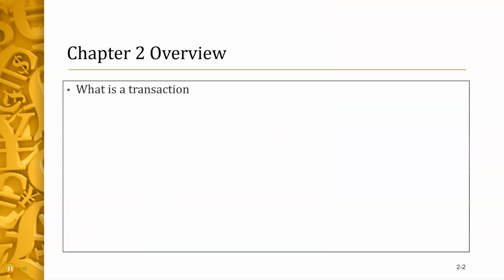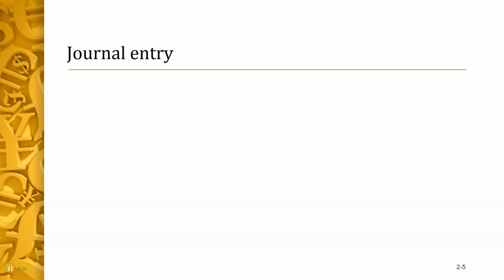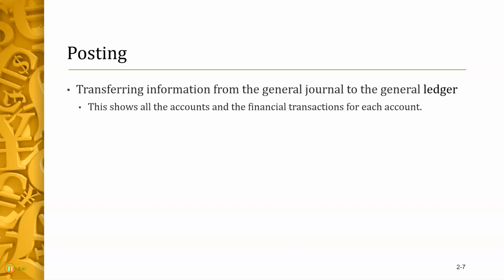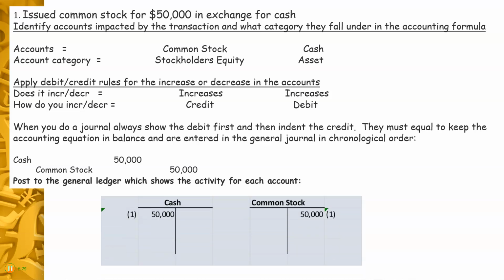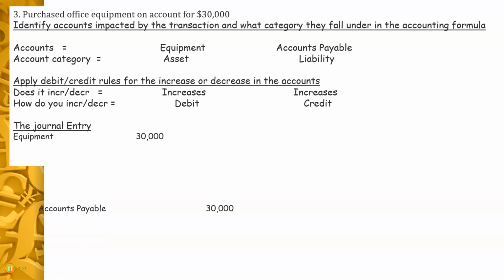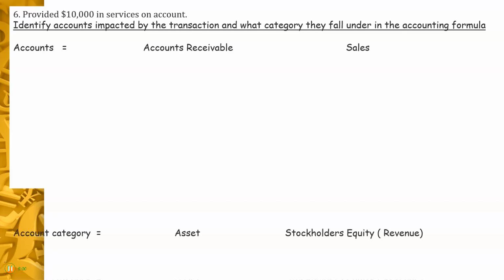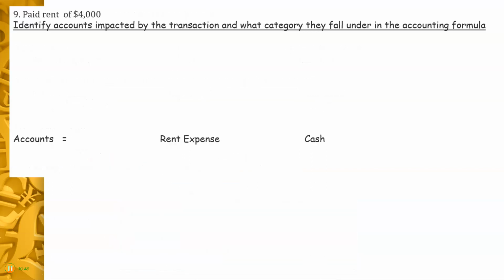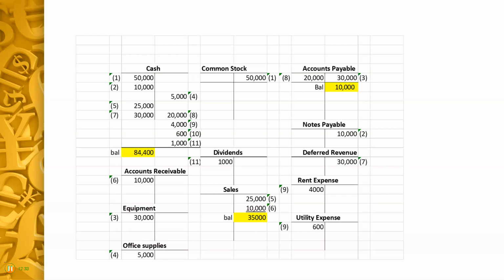CHp 2 Part 2 journal entries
Financial Accounting how to do journal entries